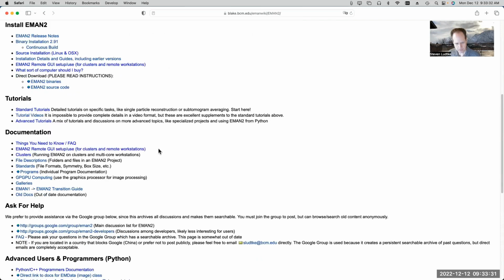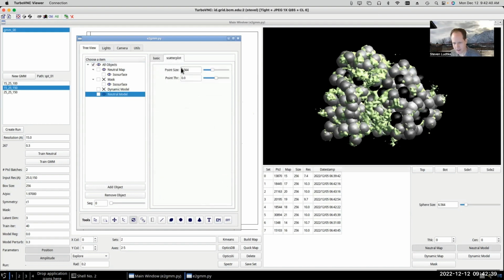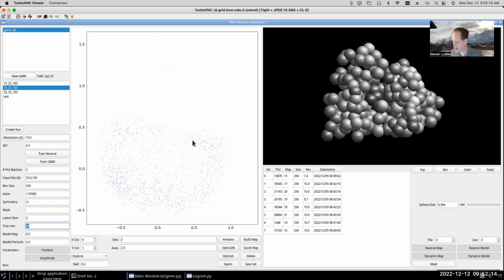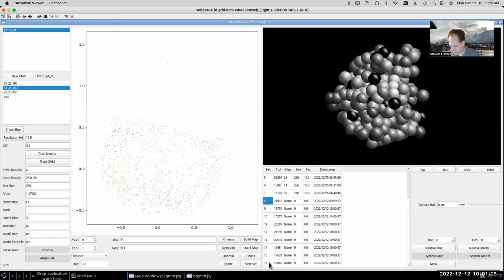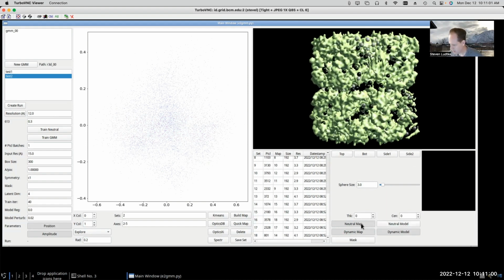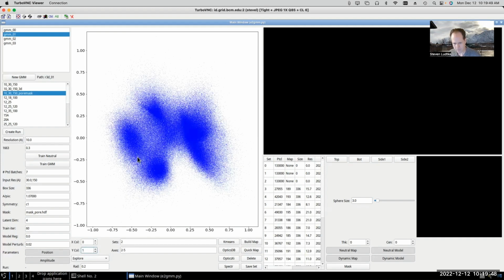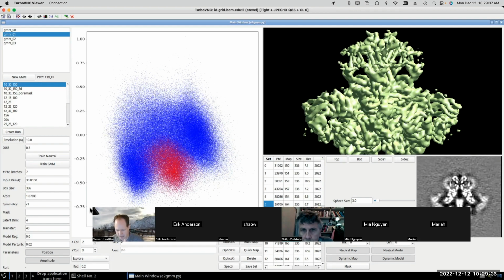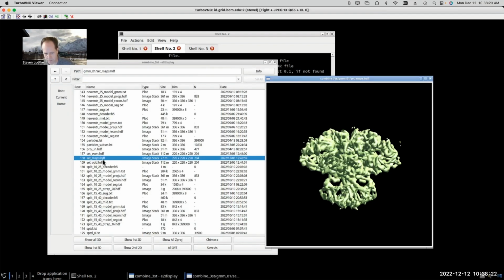Week 7 - EMAN2 Tutorial Discussion (e2gmm)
This final discussion, at least for 2022, is on e2gmm, the new graphical interface to the deep learning Gaussian mixture model published in Nature Methods (PMC8363932) recently. This program will allow you to characterize both compositional and conformational variability in a heterogeneous data set automatically. It will generate a nonlinear manifold representation of the particles, which can then be clustered or otherwise analyzed to produce structures with continuous or discrete variations.